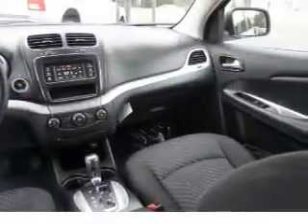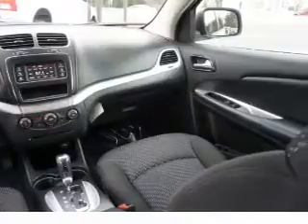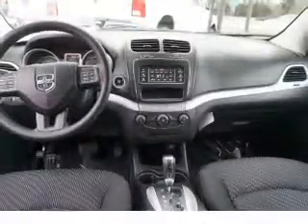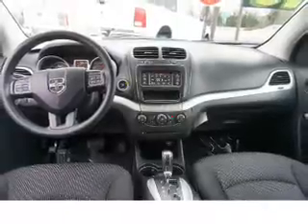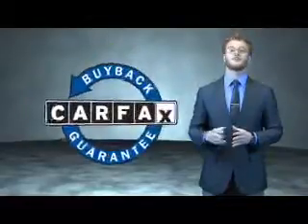2016 Dodge Journey E4691R - Edison NJ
Year: 2016
Make: Dodge
Model: Journey
Trim: SXT
Engine: 2.4 liter 4 Cylindercylinder FWD
Transmission: Automatic
Color: White
Mileage: 13828
Address:
VIN:3C4PDCBB6GT177989